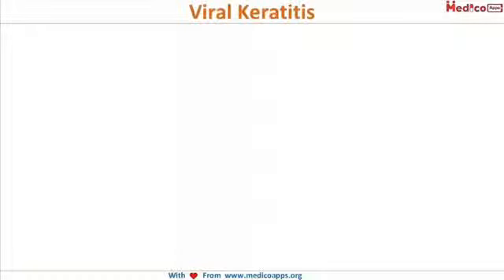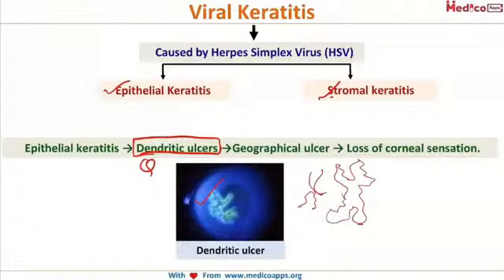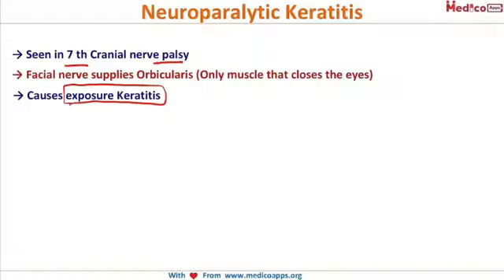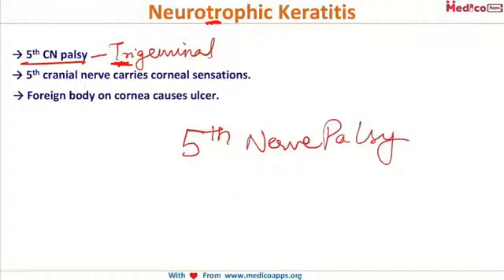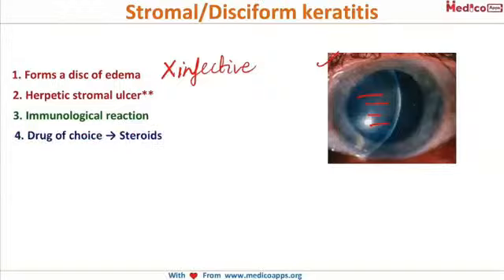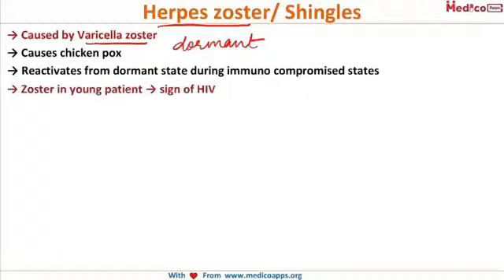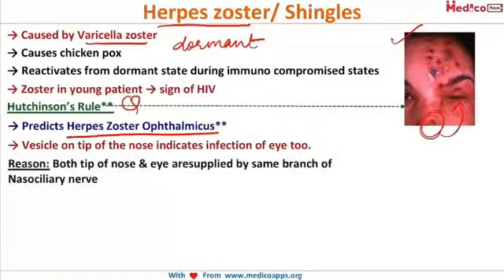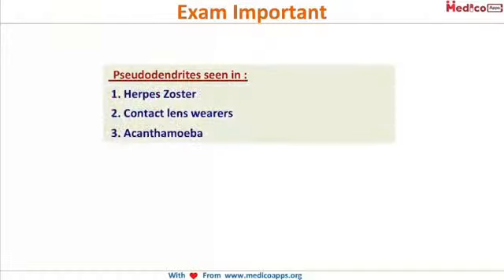Live class on Viral keratitis Dr. Suguna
Viral Keratitis
Caused by Herpes Simplex Virus (HSV)
 Epithelial keratitis → Dendritic ulcers →Geographical ulcer → Loss of corneal sensation.
Epithelial Keratitis Stromal keratitis
Dendritic ulcer
Neuroparalytic Keratitis
 → Seen in 7 th Cranial nerve palsy
 → Facial nerve supplies Orbicularis (Only muscle that closes the eyes)
 → Causes exposure Keratitis
Neurotrophic Keratitis
 → 5
th CN palsy
 → 5
th cranial nerve carries corneal sensations.
 → Foreign body on cornea causes ulcer.